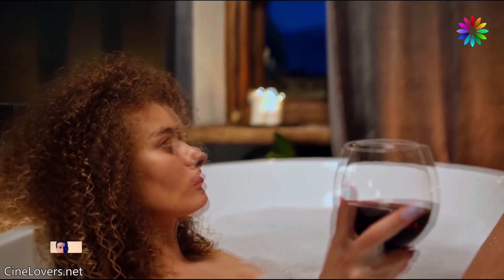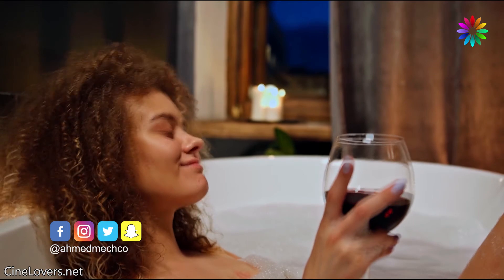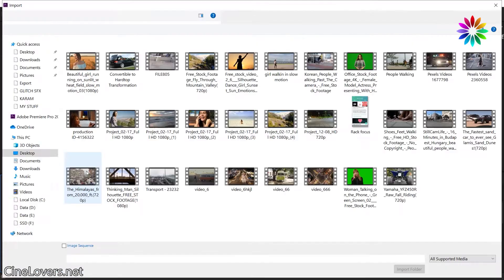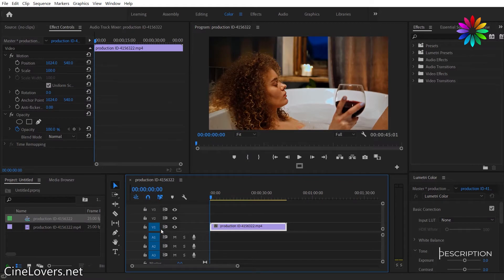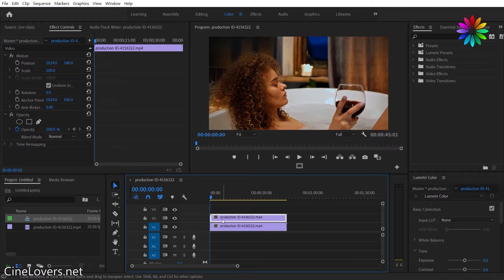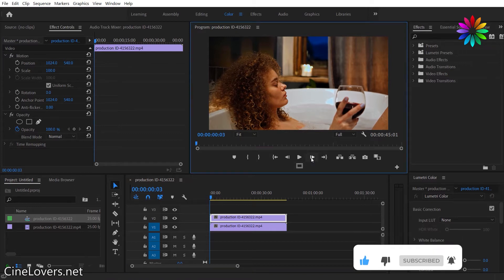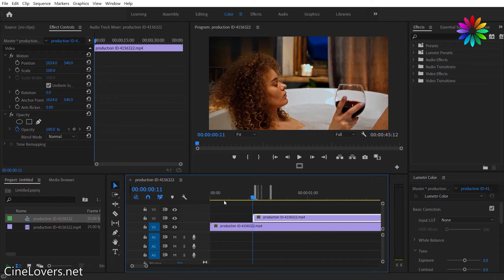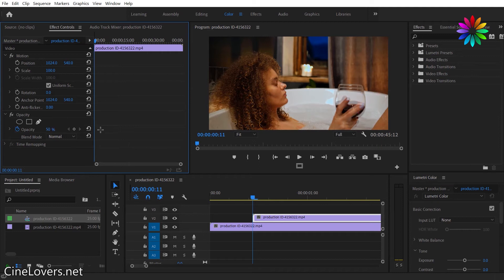Double / Drunk Vision Effect in Premiere Pro | Premiere Pro Tutorial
Hi There! This is Ahmed here from CineLovers.net and in today's video i'm gonna show u guys how to create Double Vision Effect / Drunk Effect in Premiere Pro. hope u enjoy my video and make sure to subscribe to our channel & click on the bell icon so u never miss any new video in the future.